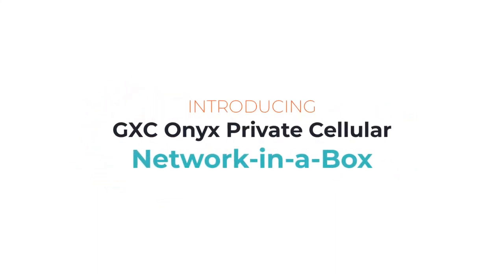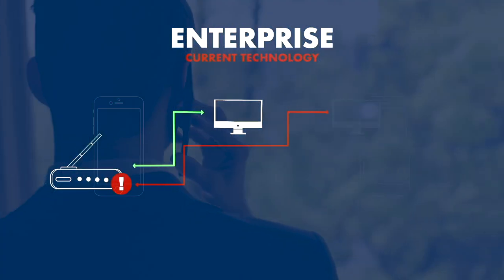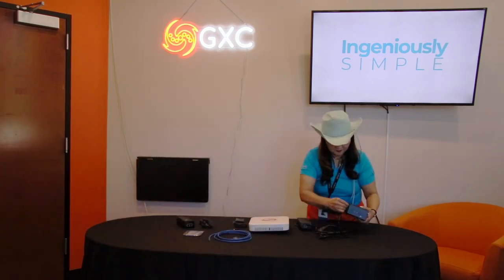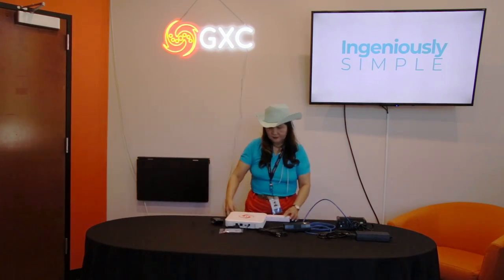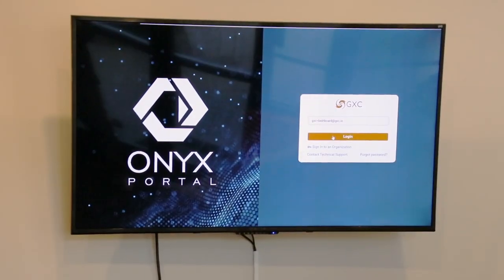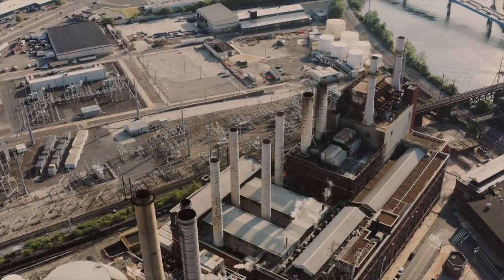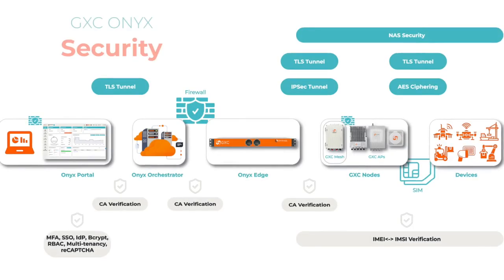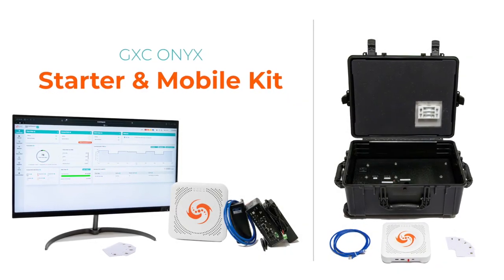GXC | Onyx Mobile and Starter Kits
Introducing the Future of Connectivity with GXCOnyx Mobile and Starter kits!

Today's fast-paced industries are running into connectivity challenges. Enter GXC's groundbreaking cellular solutions—GXC Onyx. Our PrivateCellular Starter & Mobile Kits are designed to eliminate those challenges, ensuring that your network is robust and ready to tackle any task.

What sets our kits apart is their rapid deployment. Gone are the days of prolonged setup times; with GXC, you can have your PCN up and running in a matter of minutes.

Managing this network is a breeze thanks to the OnyxPortal. This comprehensive interface offers a single point of access to configure, oversee, and refine your network with unmatched ease.

You can trust in GXC Onyx's fortified features with regular software updates, on-premises processing, state-of-the-art encryption, and more, rest assured that your network's security is in the best hands.

Whether you operate in mining, agriculture, warehousing, or any other sector of Industry4point0, our kits are tailored to meet your unique enterprise demands.

Dive into the future and elevate your connectivity with GXC Onyx Starter & Mobile Kits.